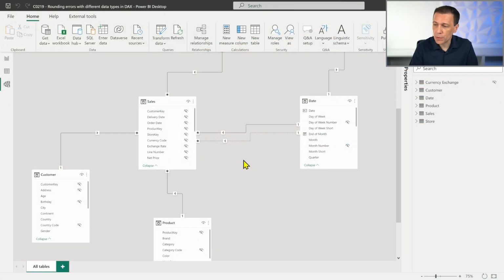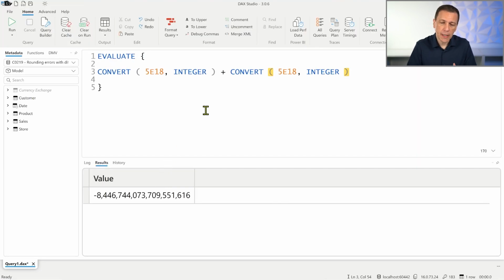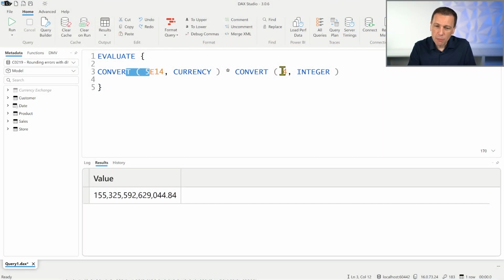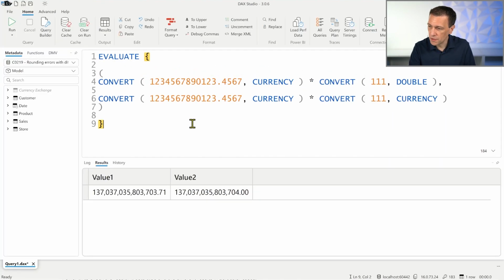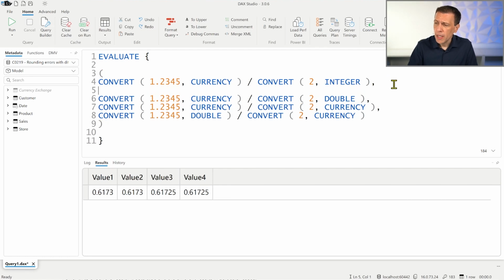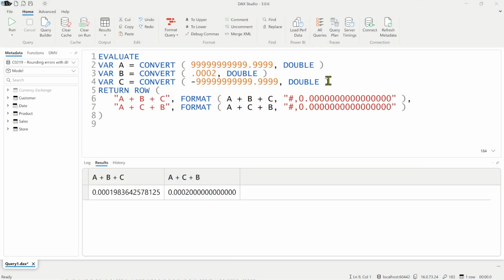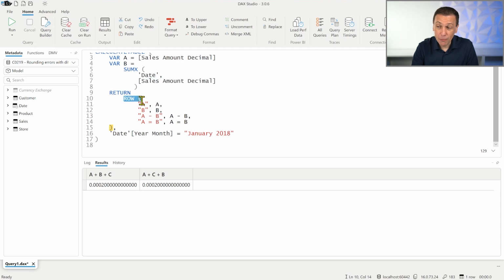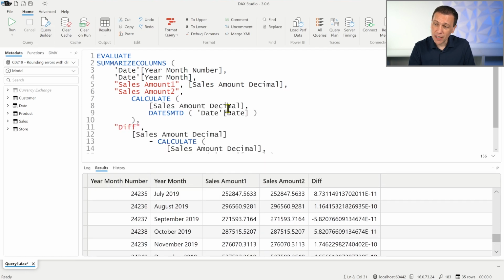Rounding errors with different data types in DAX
Different rounding differences can appear in DAX depending on data types and operations performed: knowing these details helps you write more robust DAX formulas and avoid comparison errors.